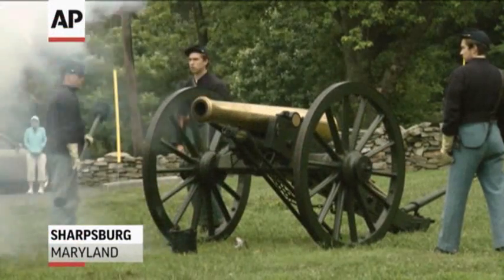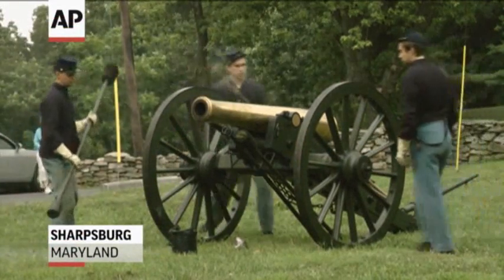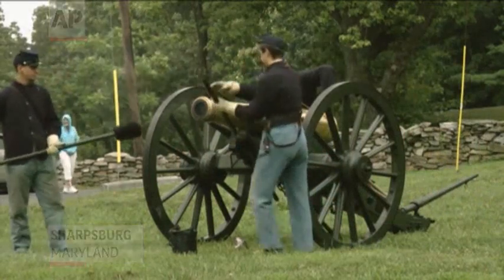'Mainstream' and 'Progressive' War Recreations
Two private groups have prepared large-scale recreations of The Civil War Battle of Antietam. The first was held last weekend near Boonsboro. The second is this weekend near Sharpsburg. (Sept. 13)